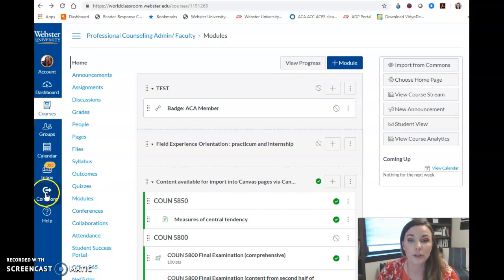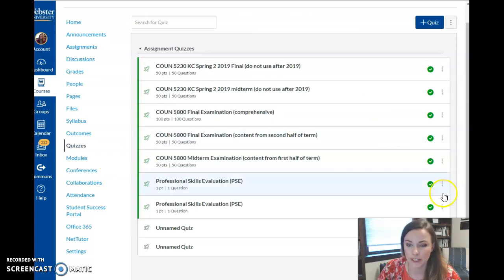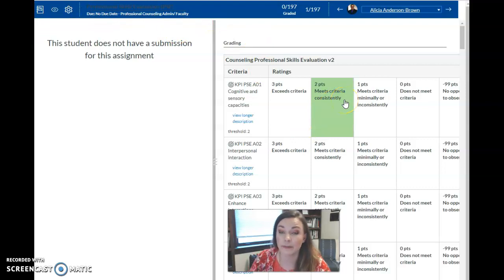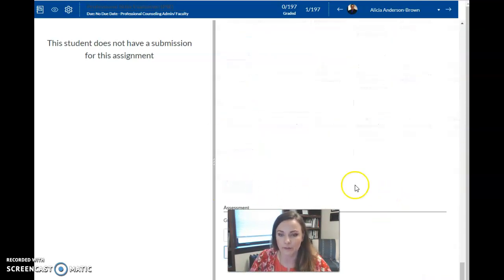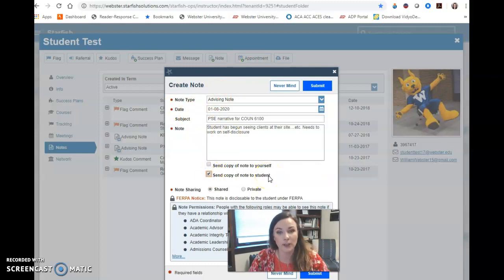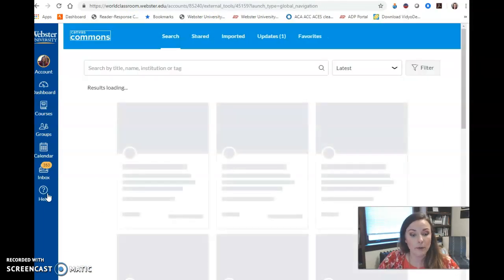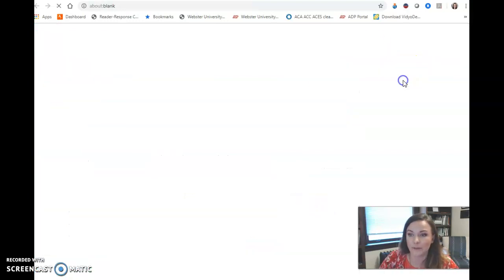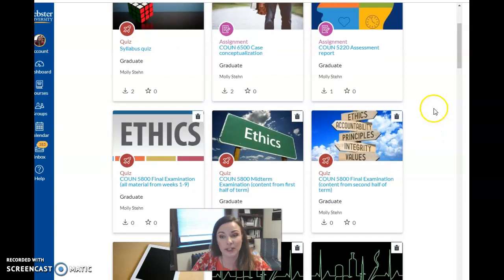Assessment update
Instructions for completing counseling assessments in Canvas and Starfish (click "show more" for more details)
Here are the courses for which you need to import assessments in Canvas Commons:
COUN 5020 PSE
COUN 5050 Grow Your Own Human (multiple, but the KPI rubric is in the week 8 assignment)
COUN 5100 PSE; Cultural Research/Social Justice Project
COUN 5200 Theory Paper
COUN 5220 Assessment Report
COUN 5230 Final Psychodiagnostic Case Study Packet
COUN 5600 PSE; Group Proposal
COUN 5610 PSE
COUN 5630 Research Presentation on Addictions
COUN 5700 Career Evaluation Case Study
COUN 5800 Exam
COUN 5850 Research Proposal
COUN 6100 PSE
COUN 6200 PSE
COUN 6500 PSE; Case Conceptualization